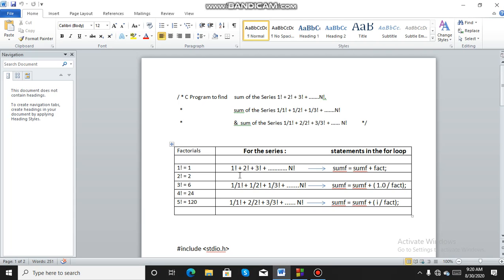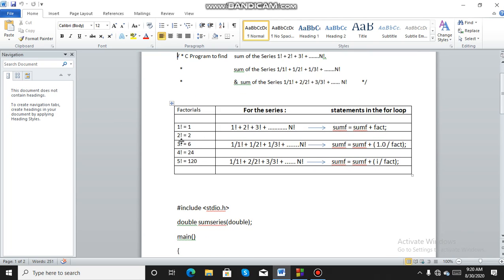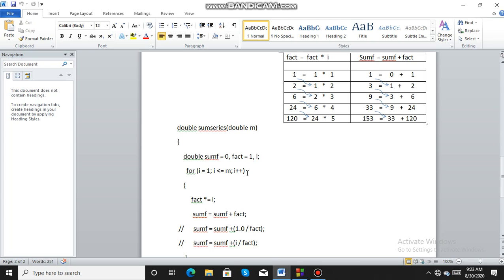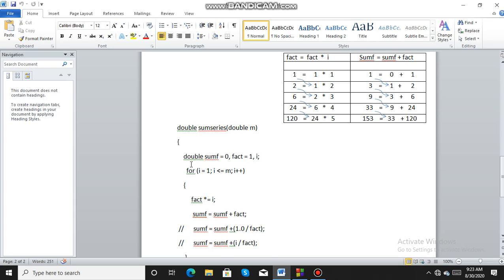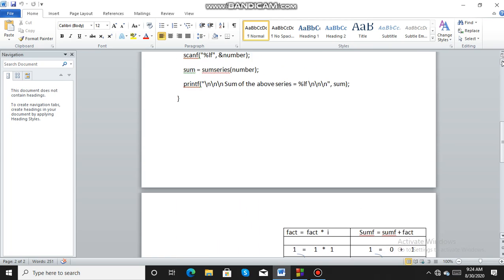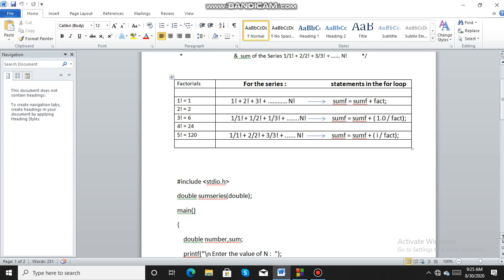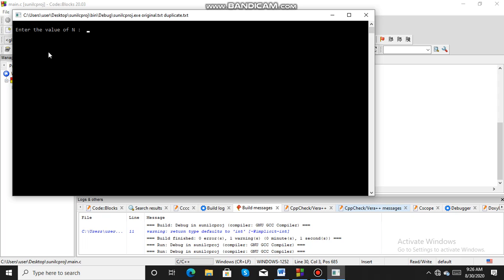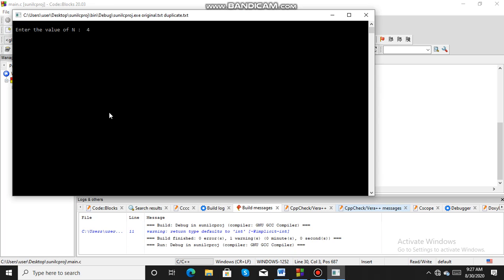Sum of Factorial series of N elements.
series 1! + 2! +3! .N!
series 1/1! + 1/2! + 1/3! .N!
series 1/1! + 2/2! + 3/3! .N!